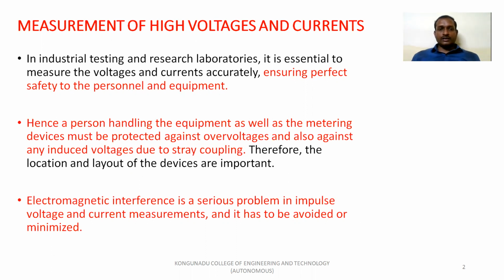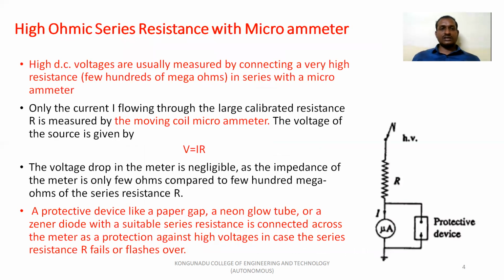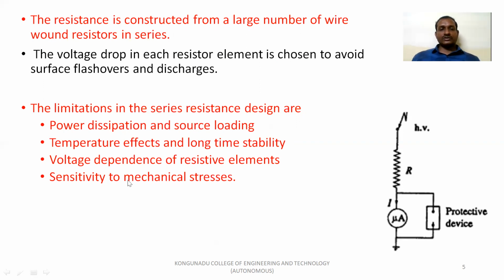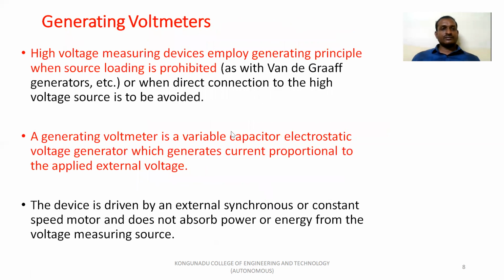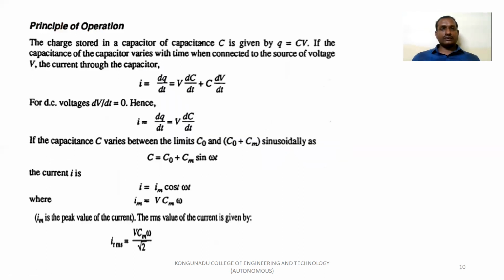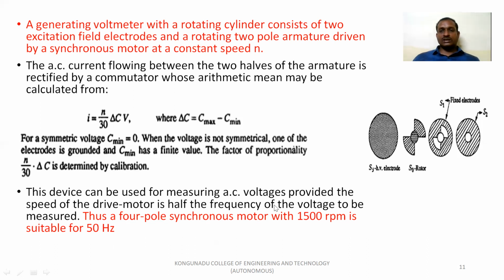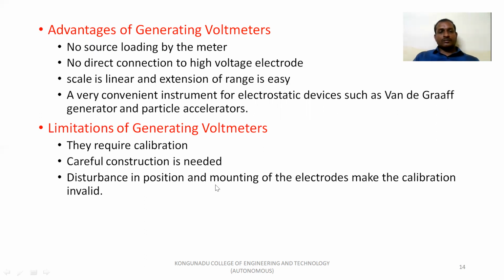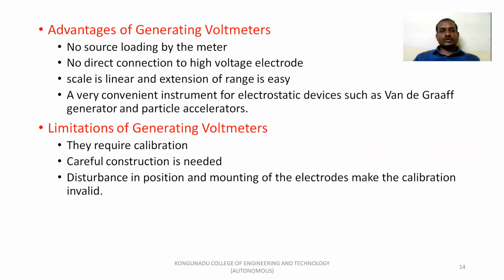Measrement of High D C Voltages